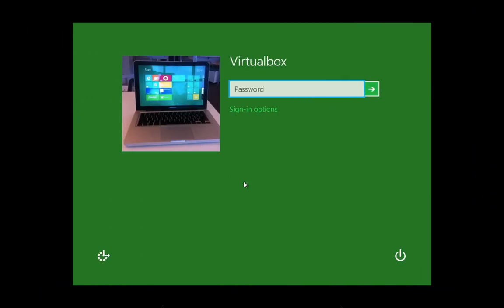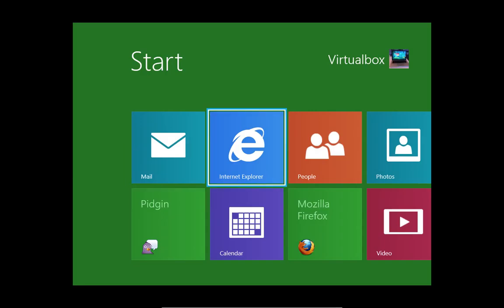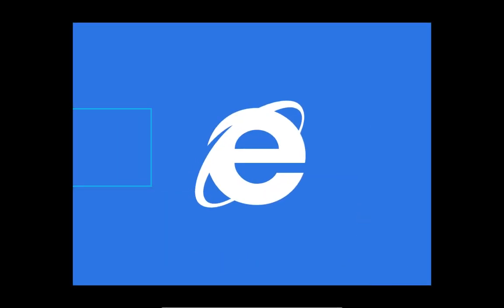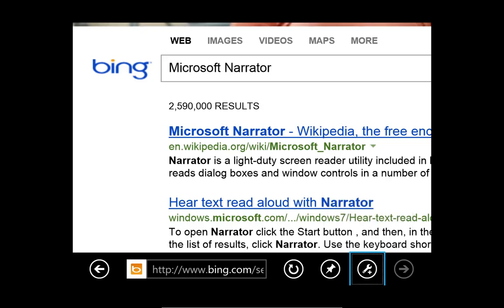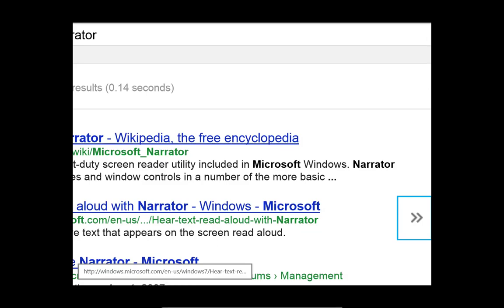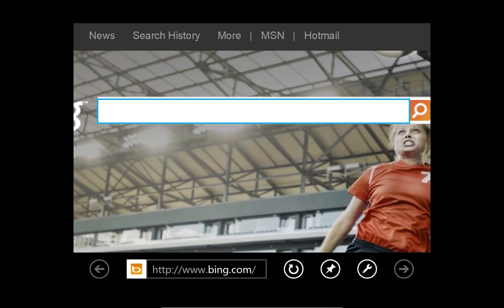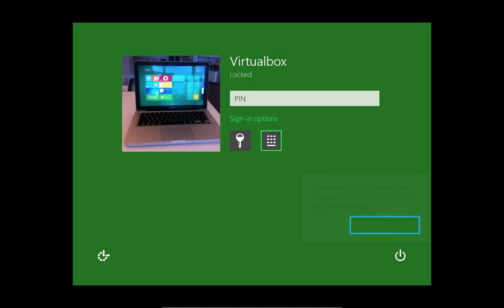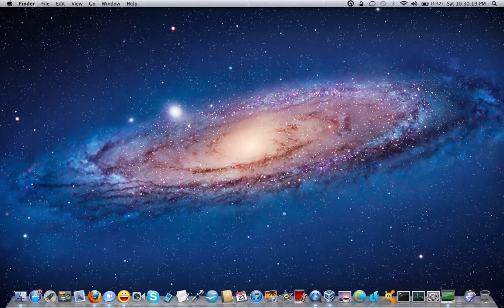First Look at Narrator in Windows 8 Metro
Crippledcritic had asked me in my video "Thoughts on Windows 8 and Microsoft Surface" about keyboard access. I had read that Narrator had major improvements in Windows 8, so I figured I'd give it a shot. It feels very smooth, and it works wonderfully in Metro. It may look like it's struggling, but that's because I'm using Windows 8 inside Virtualbox while recording. Overall, I'm even more excited to see how Windows 8 fares.